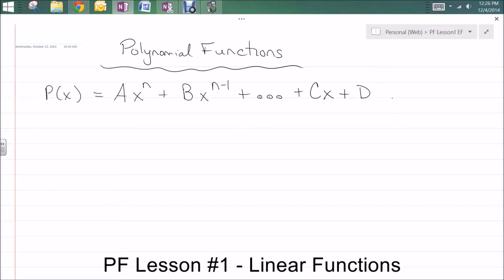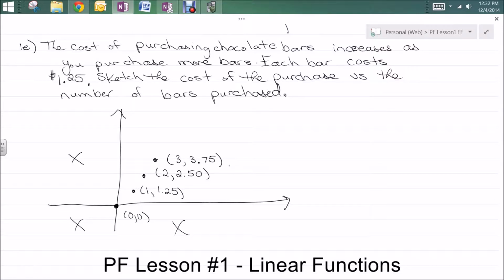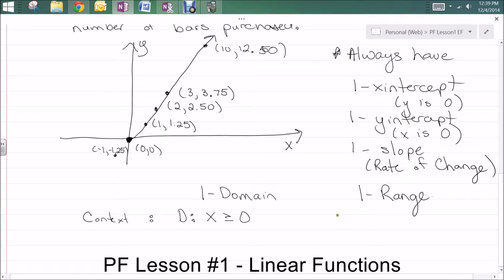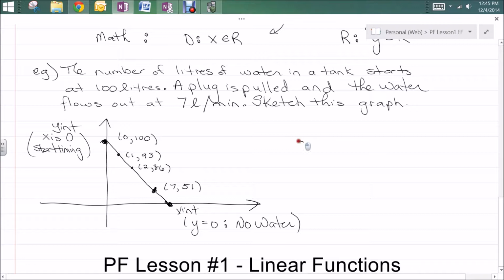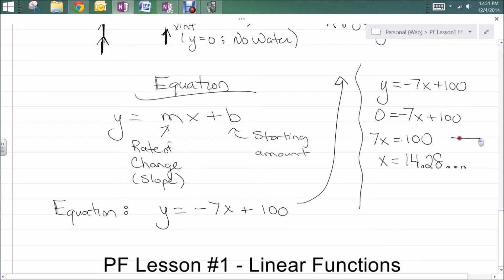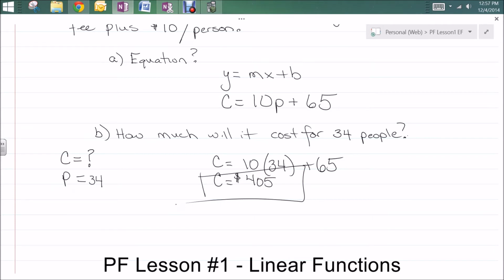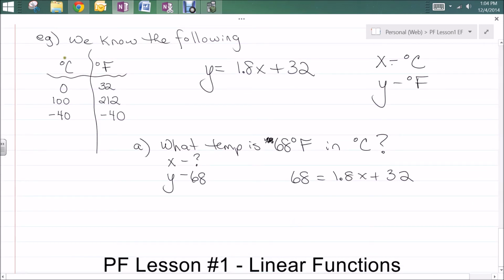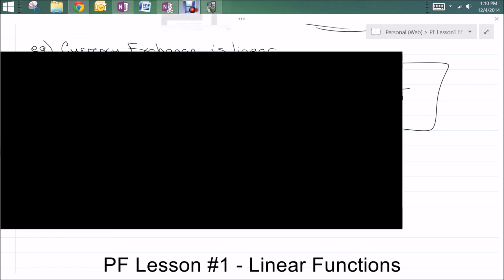PF Lesson 1 Linear Functions